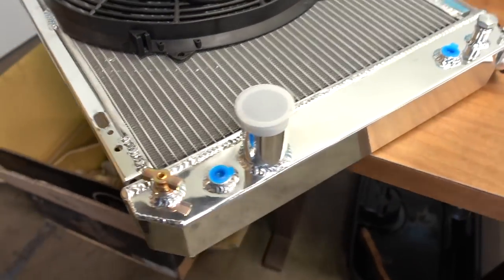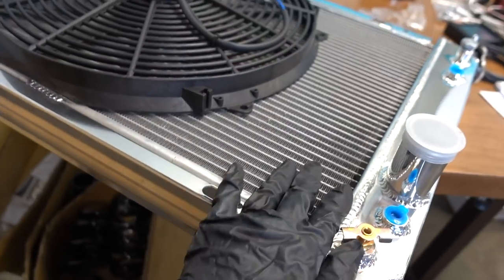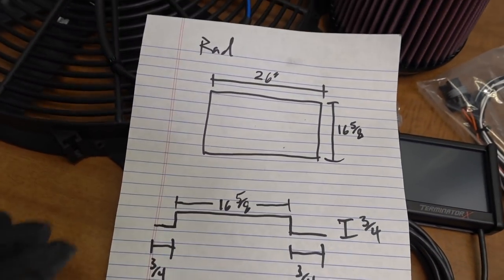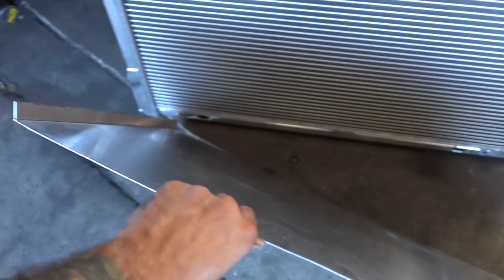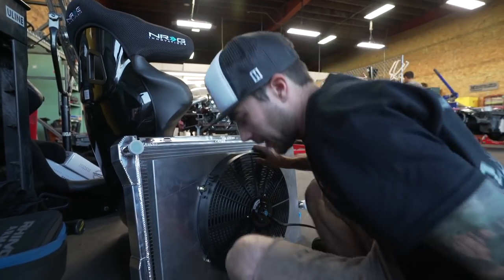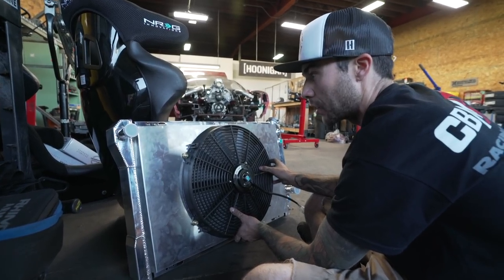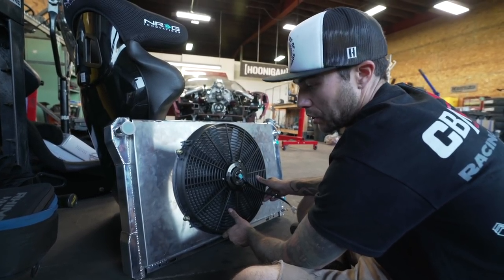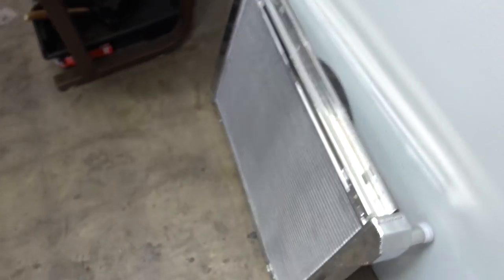Mason's Third Gen Gets Cooler! A Build & Battle Fabrication Saga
Build & Battle Season 3: Gymkhana GRiD!
Thursdays 8 AM PST
Hoonigan Project Cars